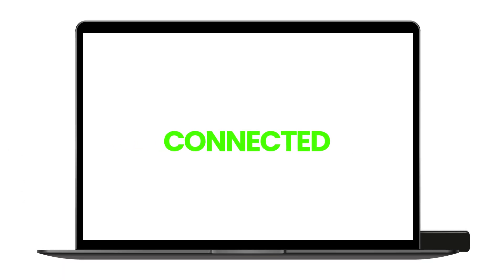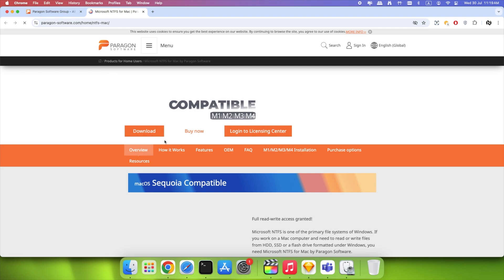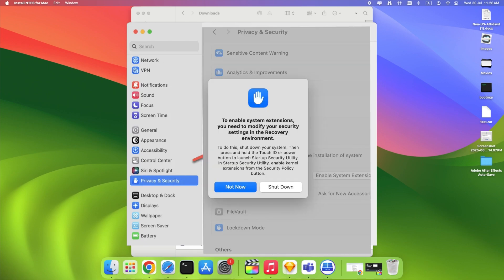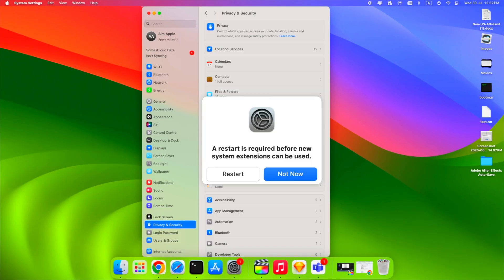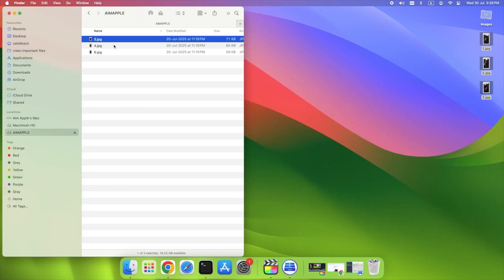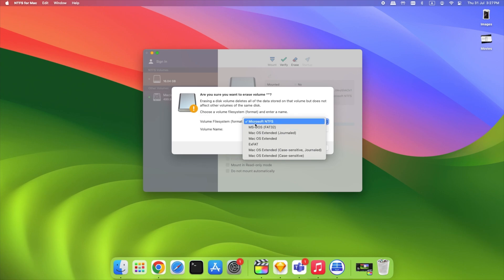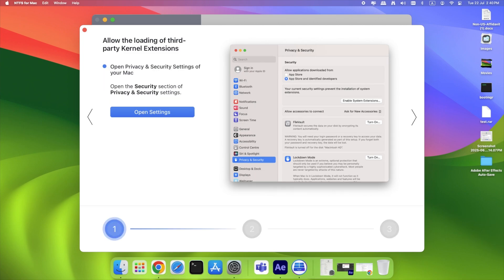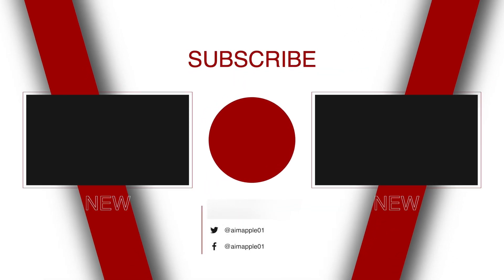Paragon NTFS – Read & Write NTFS Drives on Your Mac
Can’t copy or edit files on an NTFS drive from your Mac? By default, macOS only allows you to read NTFS drives, but with Paragon NTFS, you can read and write to NTFS drives seamlessly. In this video, we’ll show you how to install, set up, and use Paragon NTFS so you can move files freely between Windows and macOS.

- Full read & write access to NTFS drives on Mac
- Fast, reliable, and safe file transfers
- Simple setup and easy-to-use interface

📖 CHAPTERS
00:00 The Problem
00:28 Download and Install
02:26 Using Paragon NTFS
03:03 Manage Drives
03:44 Fixing Issues
04:14 Final Notes